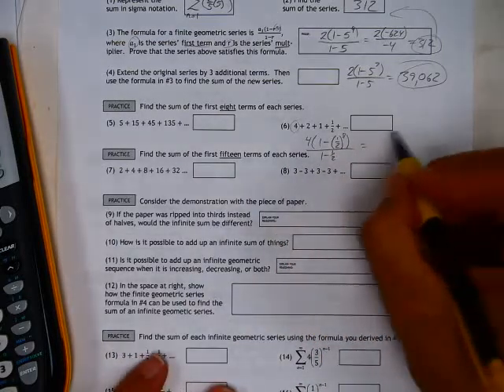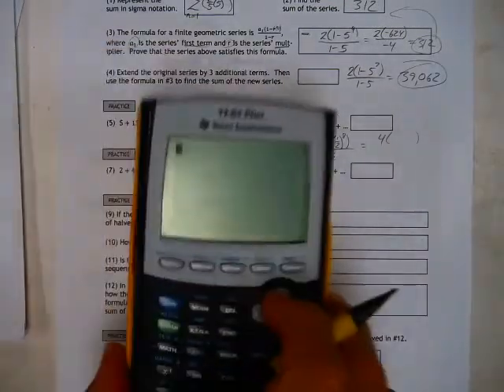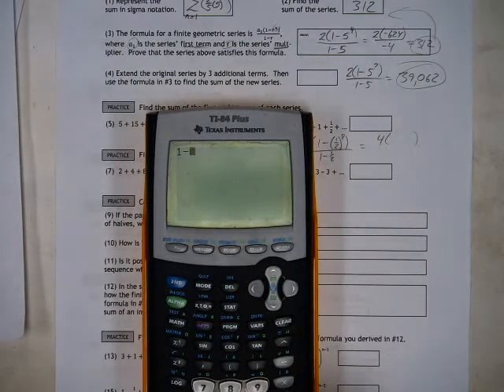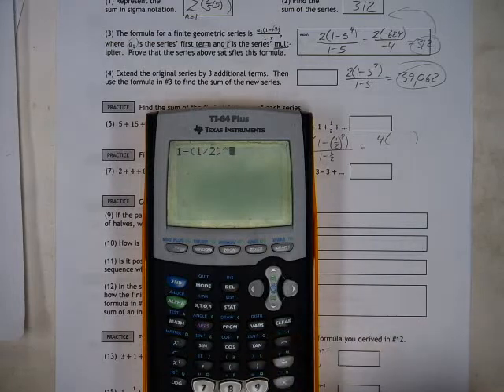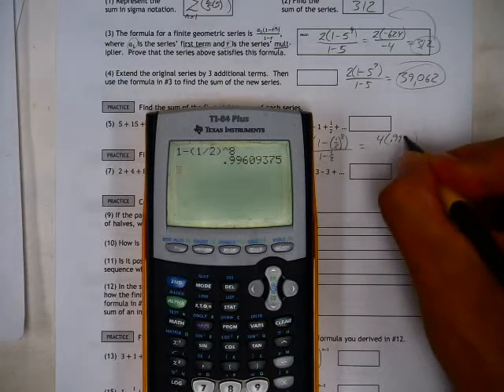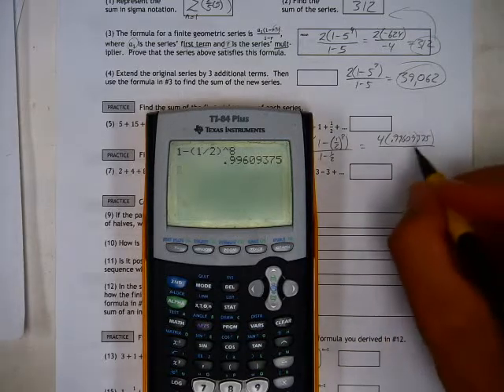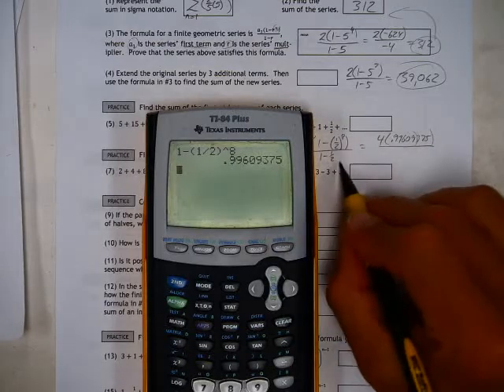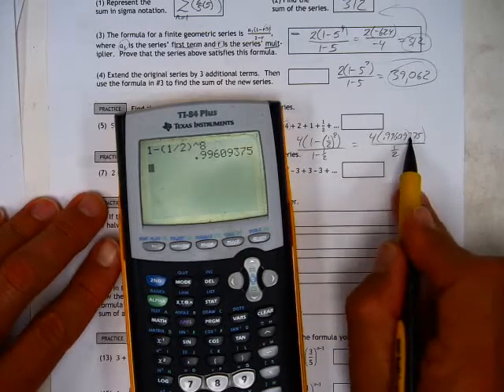Alg 2 Worksheet 15 2 #6 and 8 Concept 15